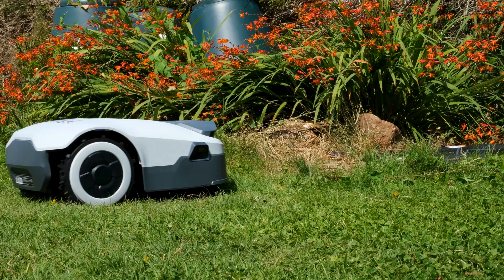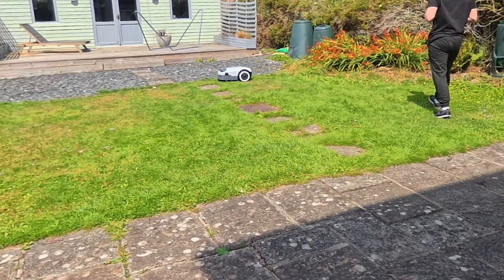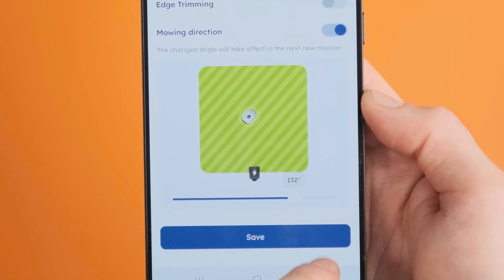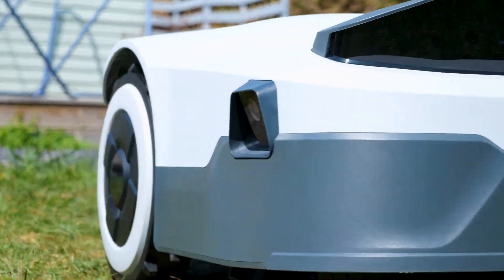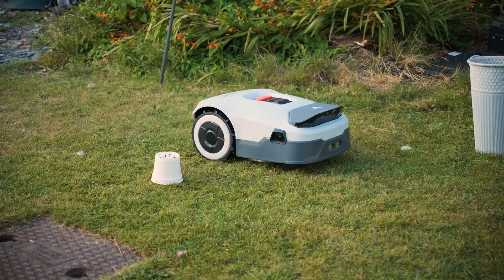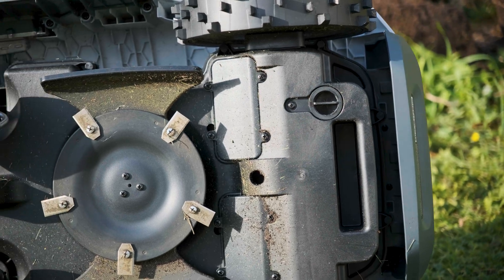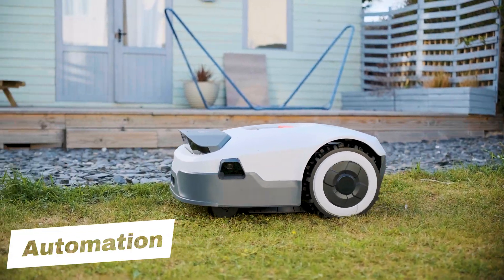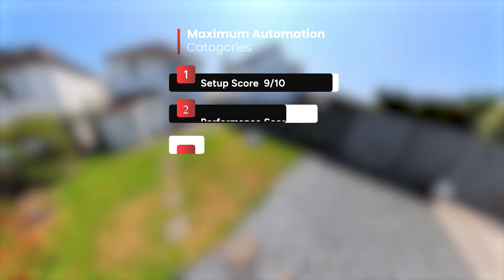Robot Lawn Mower with NO Boundary Wire (GPS) — Anthbot Genie 600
In this review of the AI Integrated, RTK GPS enabled,  no boundary wire needed, Anthbot Genie 600 robot lawn mower (battery powered)  I'll show you how this smart electric robot mower performs on a variety of lawn types—from small, urban gardens to medium-sized yards and complex landscapes with slopes and obstacles. If you're considering a high-end robotic lawn mower thats budget friendly and can replace your electric lawn mower, the Anthbot genie 600 could be a great pick, especially if you want professional looking mowing lines with a robot lawn mower. I've tested the Genie 600's RTK-GPS and AI-powered vision system to see if it truly lives up to the hype and answer all the major questions about whether owning a robot lawn mower is worth it, its certainly been a big step forward in my home automaton journey.

I use affiliate links, purchases made using them earn me money - if you DONT want me to earn commission, simple open a new tab and copy the name of the product :)

In this video, I will show you:

Unboxing & Setup: My experience with the "plug-and-play" process and how easy it is to get started without a single wire.

Mowing Performance: A live test on lawns of different sizes—small, medium, and large—to see how it handles varied terrains, edges, and corners.

Obstacle Avoidance: A real-world test of the 4-camera 3D vision system on common garden obstacles like toys, pet bowls, and trees.

App & Mapping: A complete walkthrough of the Anthbot app, showing how to set up virtual boundaries, no-go zones, and manage your lawn's specific needs.

Cost vs. Value: An honest breakdown of the AnthbotGenie 600's price and whether it's worth the investment compared to other top robot lawn mowers on the market.

0:00 Anthbot Genie 600 Unboxing & Wire Free Boundary Setup
2:01 Anthbot Robot Lawn Mower App & Automation
4:02 Anthbot Genie 600 Performance, volume, edge cutting and cut Quality
6:43 How much time does a robot lawn mower save you?
7:46 Anthbot genie 600 Maintenance and upkeep
8:47 Anthbot Genie 600 Value for money - Is it worth it?
10:29 Anthbot Genie 600 Automation & Smart home
11:15 Should you buy an Anthbot Genie 600?